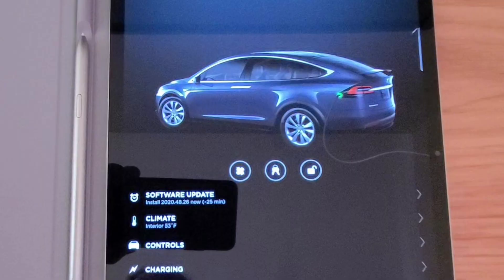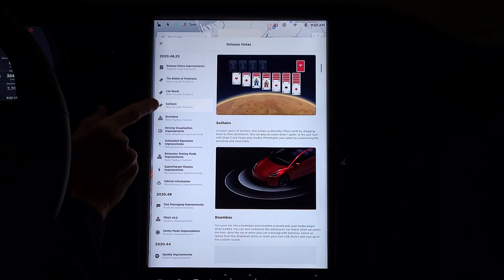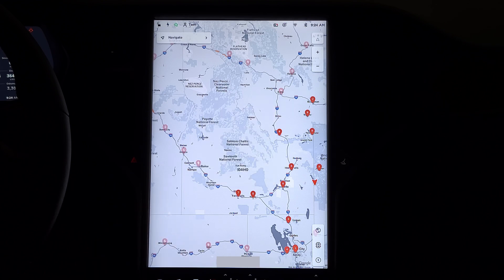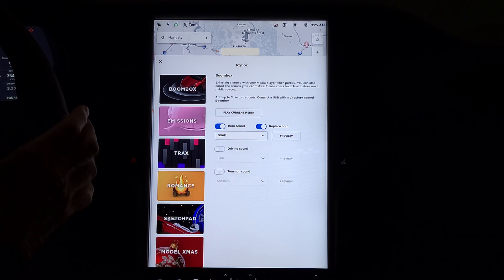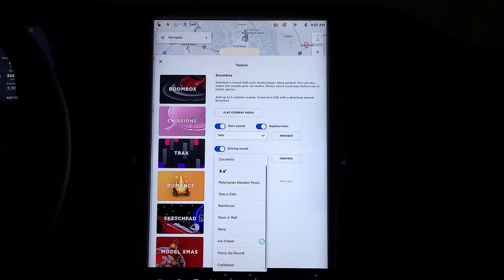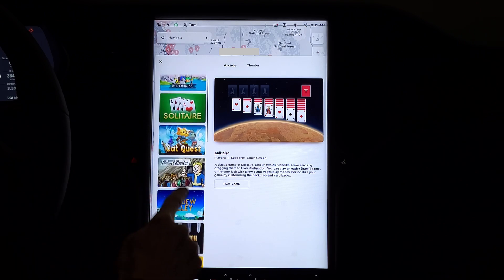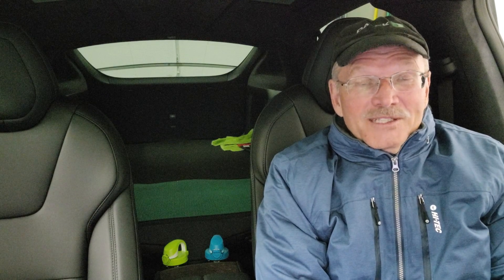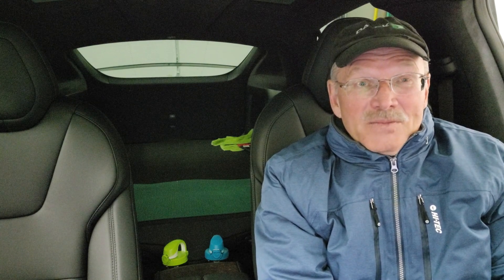Tesla Firmware / Software Updates - Holiday 2020 Version 2020.48.26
Tesla updates their cars on a periodic basis, pushing bug fixes and adding new software and features.  It is one of the best features of owning a Tesla.  In this video, I'll demonstrate how to update the firmware from your phone, show you the release notes, then play around with a couple of the new features.